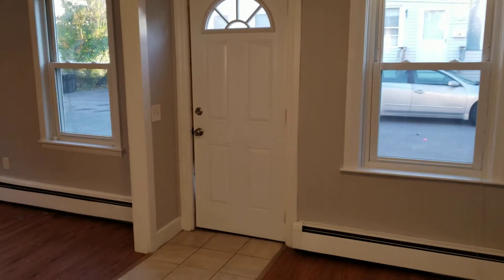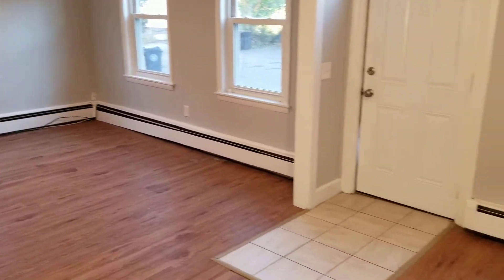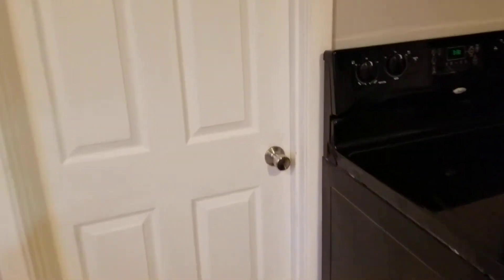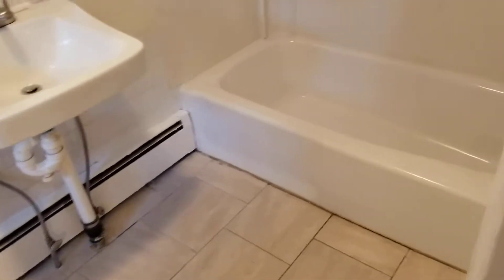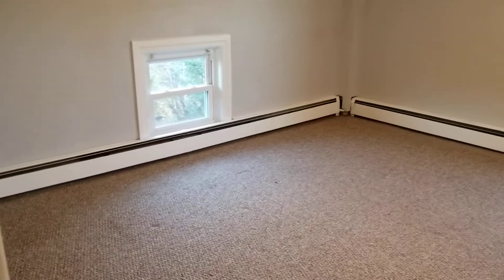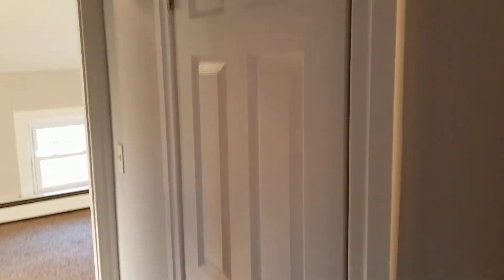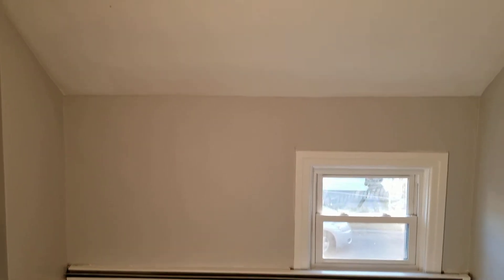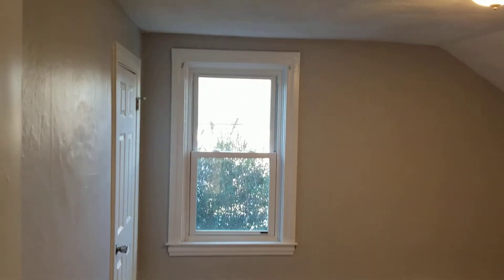Nexus Property Management RI - 9 Sue Street Unit 9A Warwick RI 02886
FEATURES:

-2 Floor Unit, located off Bald Hill Rd
-Convenient Location, close to CCRI, highway access, and lots of Restaurants + Shops!
-Spacious Livingroom w/ Laminate Wood Flooring
-Houses Lots of Windows, Front Entrance, and Extra Closet
-Centralized Kitchen w/ Tile Flooring
-Lots of Cabinets for Storage
-Kitchen Appliances include Large Refrigerator, 4-Burner Glass Top Stove, and Single Bin Stainless Steel Sink
-2 Bedrooms w/ Carpet Flooring
-Bedrooms can fit Standard/Full/Queen Bed-Set (See Video for Sizes)
-Small Multi-Purpose Room, can be used as 3rd Bedroom, Office, or additional Storage!
-Bathroom w/ Tile Flooring and Full Tub
-Sorry, No Pets Allowed
-Private Basement w/ Laundry Available!
-Fresh Paint throughout Unit
-Oil Baseboard Heat (HEAT INCLUDED)
-Landscaping Included
-Internet/Cable Ready

**Tenant is responsible for Electric and Other Personal Utilities (Oil, Water and Sewer Included)

REQUIREMENTS:

*1st Months Rent and Equal Security Deposit required for move in

Benefits of Renting With NEXUS:

-24/7 Response Line
-Online Portal for all Tenants
-Epayments